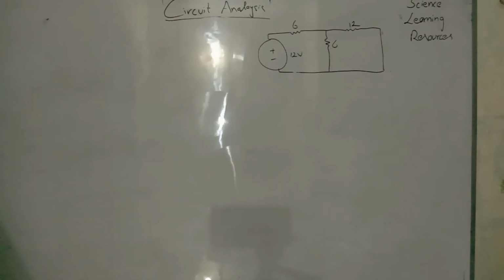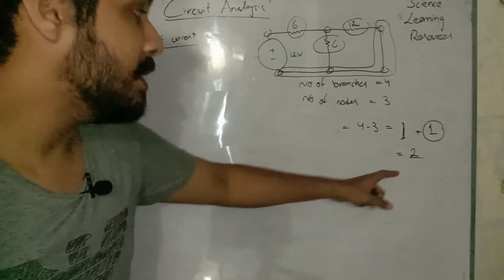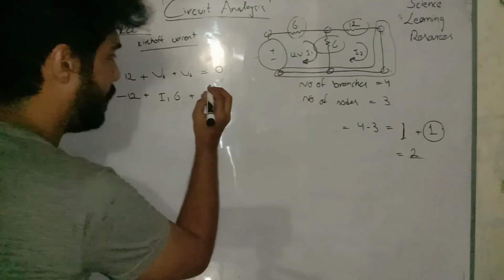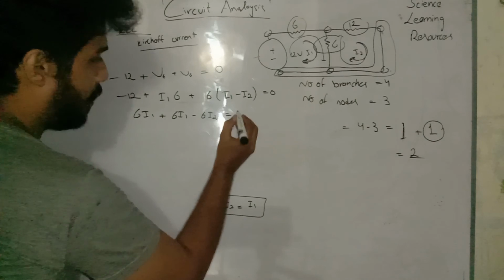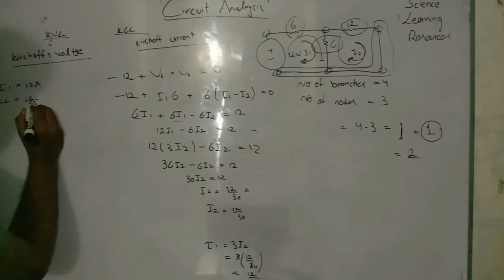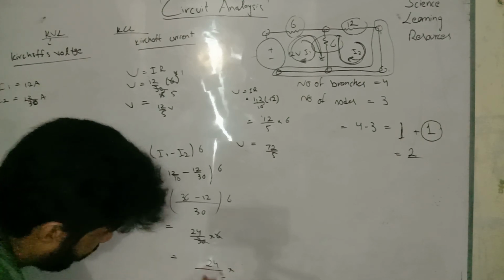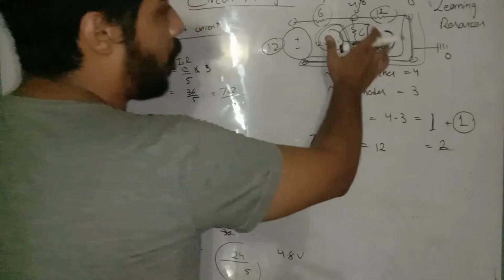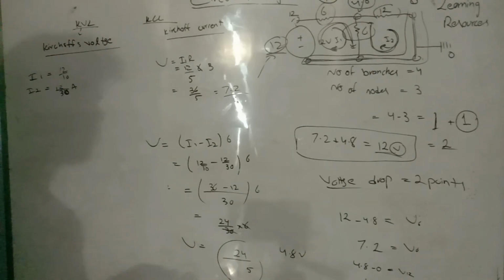Simple method to solve Kvl Circuit diagram easily - Mesh analysis - Kirchhoff voltage law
In order to solve the circuit, we have two basic techniques one is kvl and the other is kcl these both techniques are used simultaneously. Kvl is also called mesh analysis and by this, you can find the current in the circuit. Loop equations will be derived from the kvl you just need to apply the kvl technique on this to solve the circuit.
I will tell you the easy way to solve the circuit diagram using kvl. Kirchoff voltage law will tell you voltages at the branch or passive elements. If you want to know how many loops will be made from this circuit then this general technique will help you in finding the number of loops in the circuit. An example question of kvl is also solved in order to make you understand how to solve the circuit with kvl technique.
If you are doing Electrical Engineering or you're doing physics then you will come across circuit analysis techniques like kvl and kcl so, the simplest method to solve them is explained in the video. Moreover, the number of unknows will tell you the number of equations you will have. In order to solve it in an easy way, you have to follow the set of rules which I have told you in the video. In-circuit analysis 1 you will learn how to solve the circuit after that you will learn Thevenin and Norton analysis.